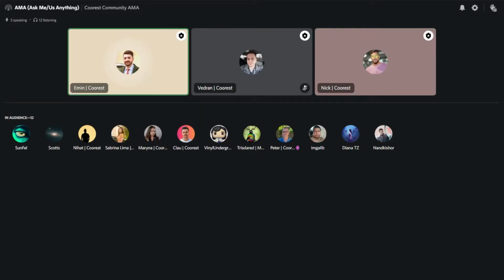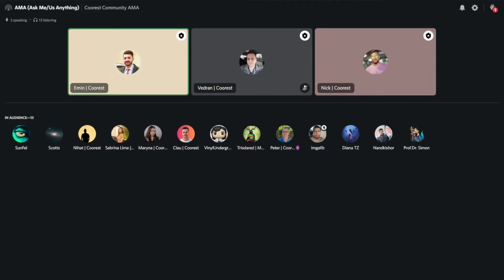Coorest AMA - August 26th, 2022